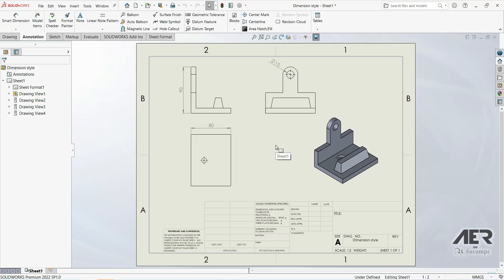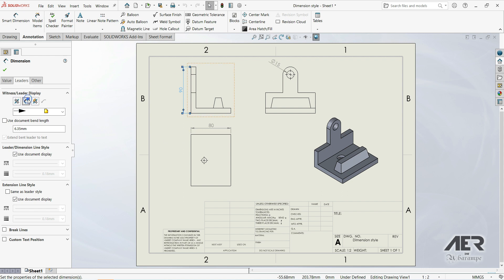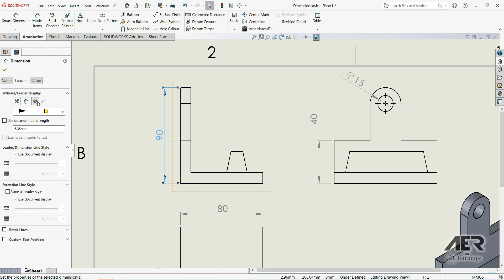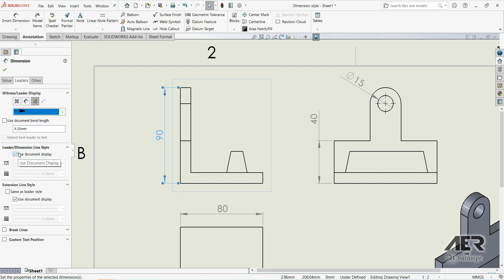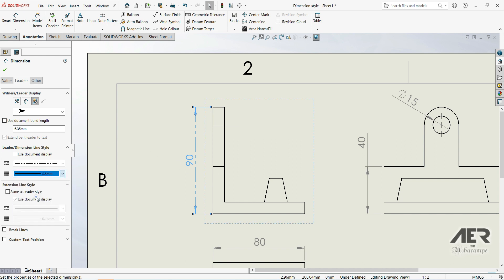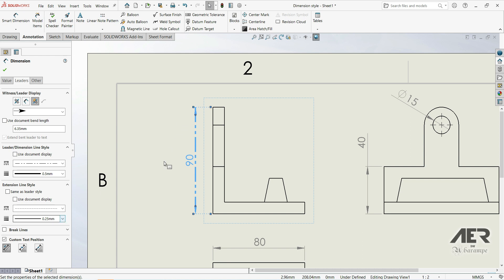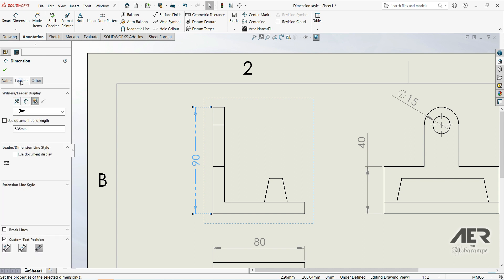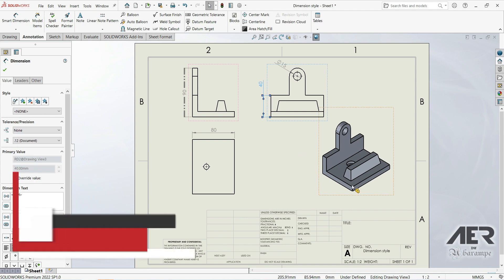Dimension Style | Solidworks Tutorial | Drawing | Stage #08 Eng - AER Int.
This series is an introduction to starting to learn solidworks software
in the field of 2-dimensional (2D) technical drawings on solidworks.
At this stage, we will learn to understand Dimension Style in Solidworks Drawings.

In this course you will get skills, training and examples to overcome
those obstacles and pass Solidworks CSWPA - DT exam easily
even with spare time left by going through.

Done by beginners who are certainly not experts, so it is hoped that it will be easily accepted by beginners
and not too slow for intermediate and advanced classes.
Please understand for all the shortcomings, hopefully you can enjoy it with soothing but uplifting music.
Thanks to llouis, Hamie Pro and of course to Solidworks & YouTube.

Learn little by little, but regularly.
Research shows that students who study regularly every day are more likely to achieve their goals.